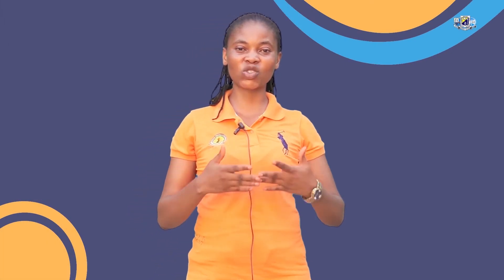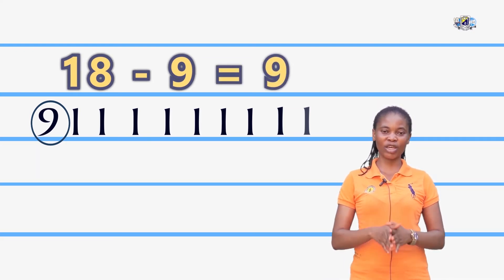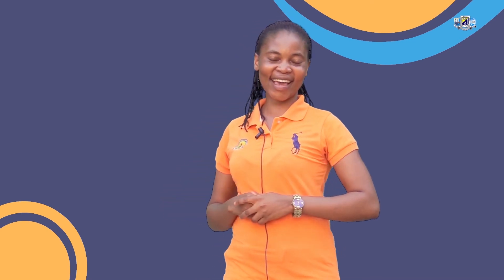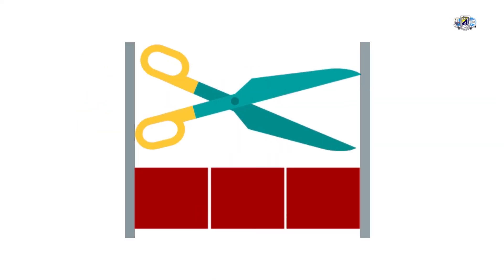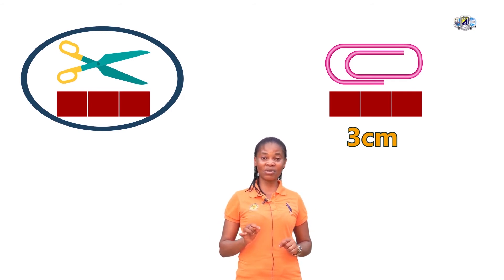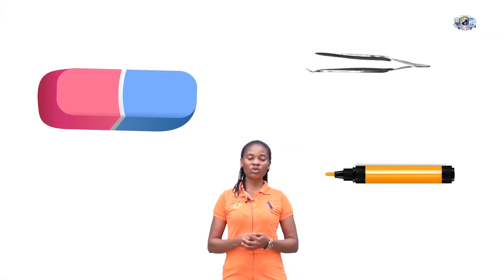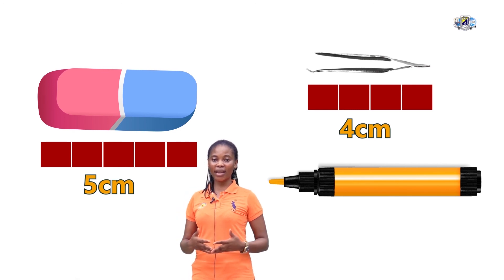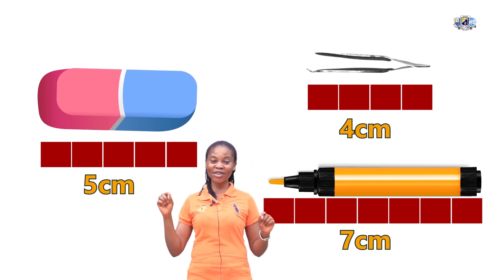KG 3 MATHS: STANDARD LENGTH UNIT (UPSS.EDU)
CLASS: KG 3
TOPIC: STANDARD LENGTH UNIT
TEACHER: MRS. FAITH